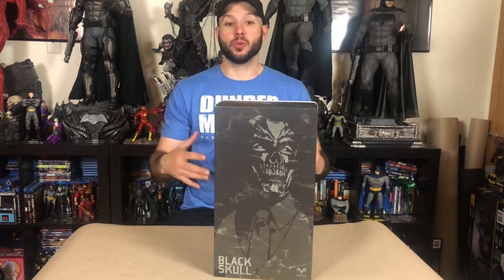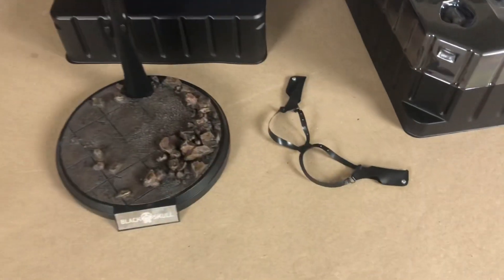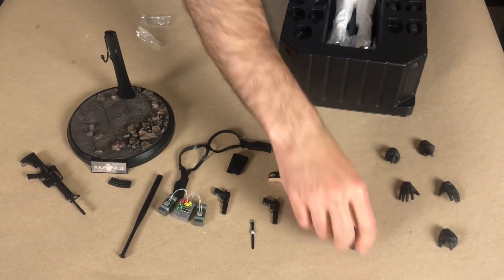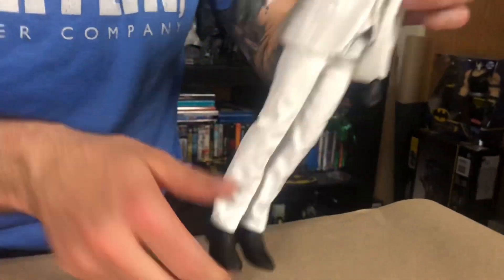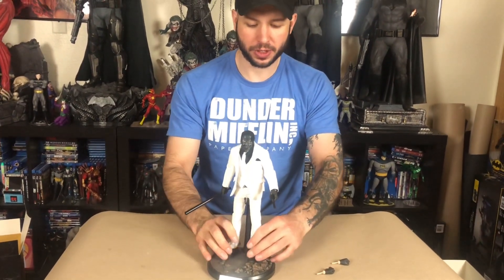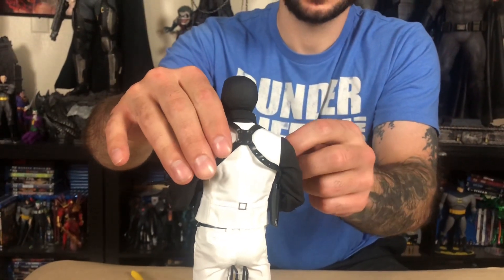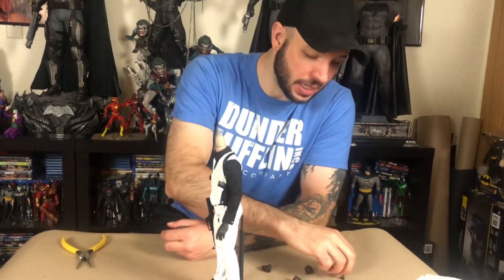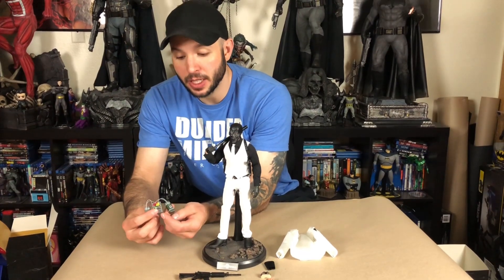Virtual Toys Black Skull (Black Mask) Unboxing & Review